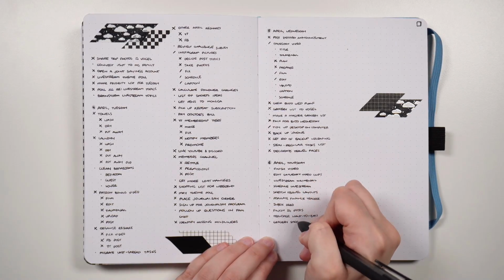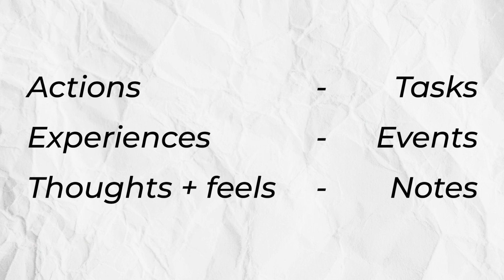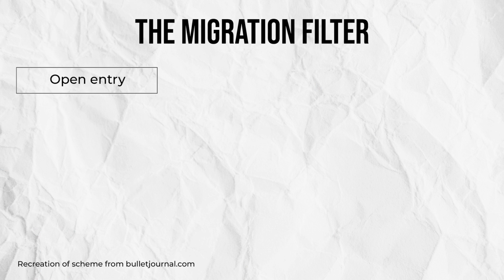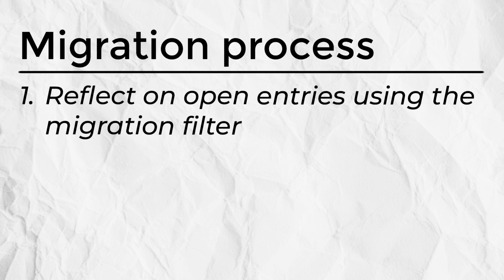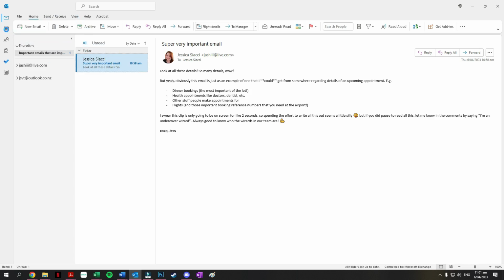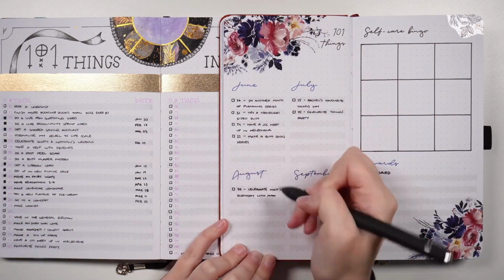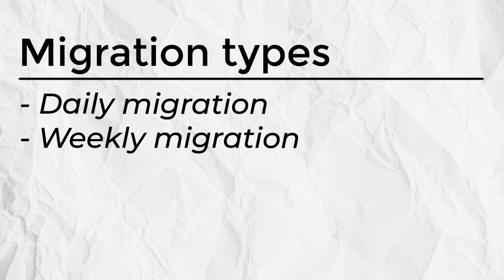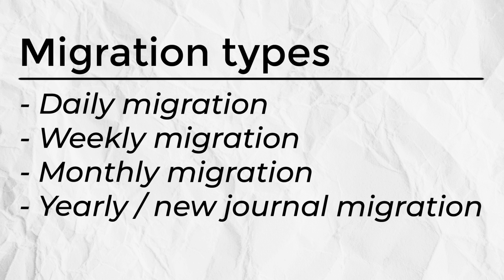MIGRATION is more than just task transfer 💜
Let's look at what bullet journal migration ACTUALLY is and why it's so important. Migration is a key part of the bullet journal practice; it helps us realign our journaling practice with our journal's purpose.

The Bullet Journal Method - Ryder Carroll

💜 Timestamps
0:00 - What is bullet journal migration?
0:18 - Why migration matters
0:29 - The migration filter
1:28 - The migration process
1:40 - Rewriting tasks in your bullet journal
2:16 - The importance of bullet journal migration
2:43 - Types of bullet journal migration
3:07 - The most common bullet journal migration processes